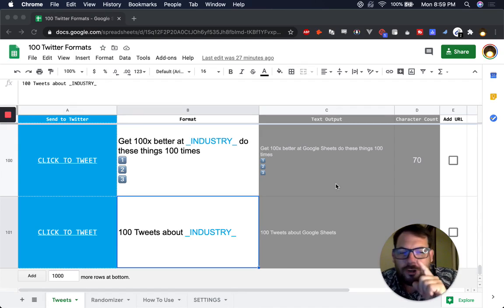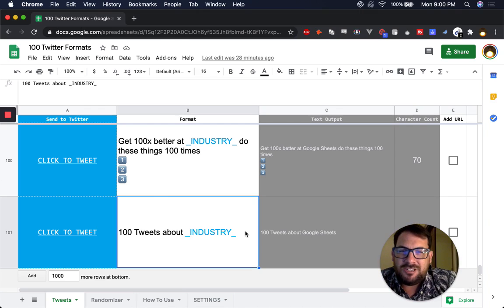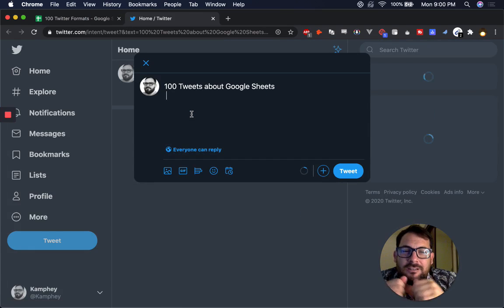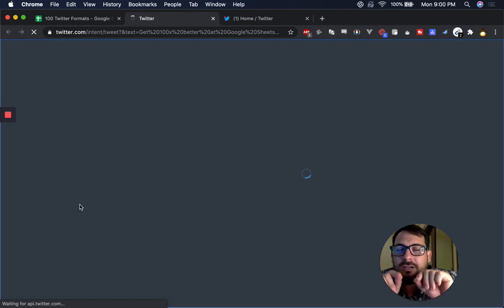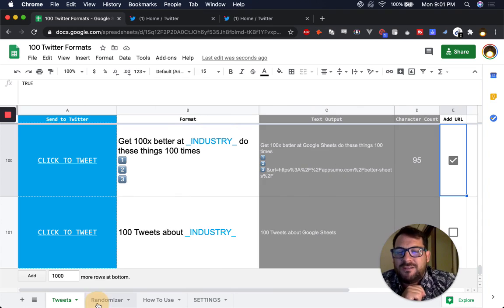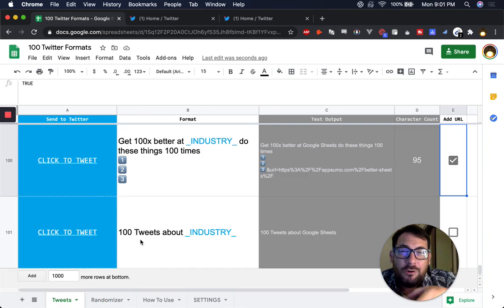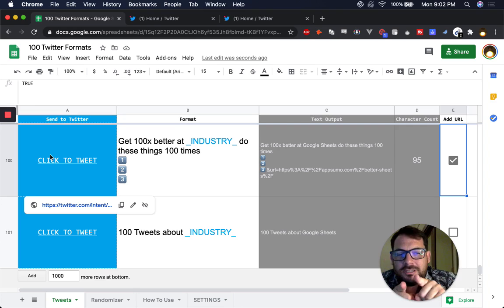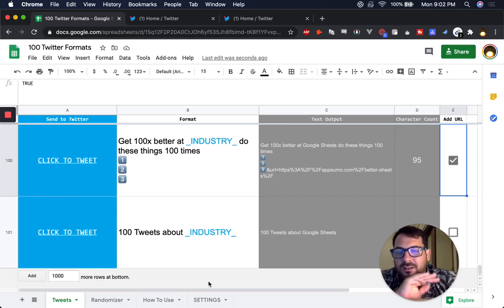You're On The Fence about 100 Twitter Templates in a Google Sheets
You might want to see a preview of 100 Twitter Templates. Here's a video I made showing you a couple tweets and more.

This sheet's got everything!
- Stores more tweets
- 1 click to tweet
- Randomizer
- Add a URL to tweets
- Add mentions to tweets

The best part, replace words so you can write a little and get a lot!
Fill in a few key words about your business and the sheet generates a TON of tweets for you.

100 Free Business Ideas - Lead Magnet, product, and business ideas you can make in a Google Sheet to validate your business ideas.